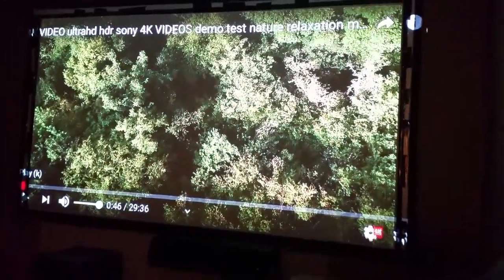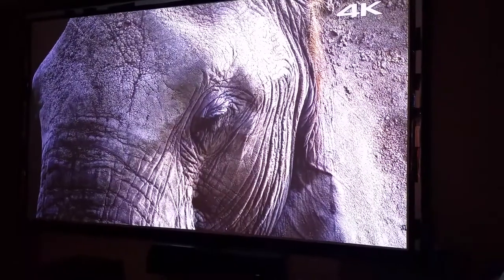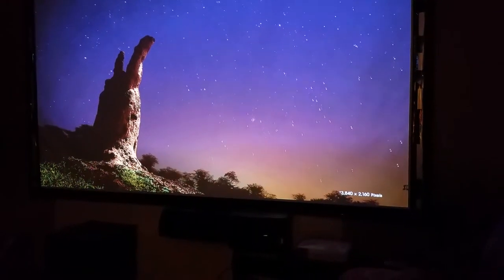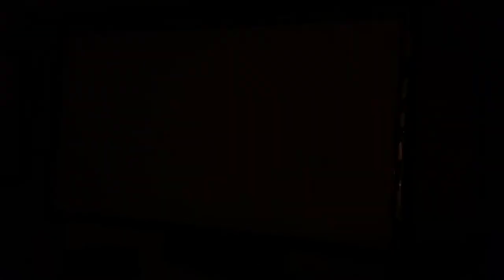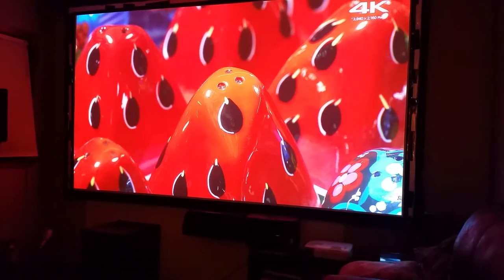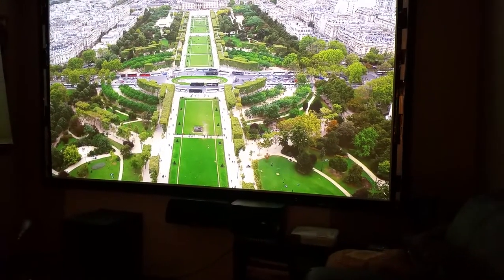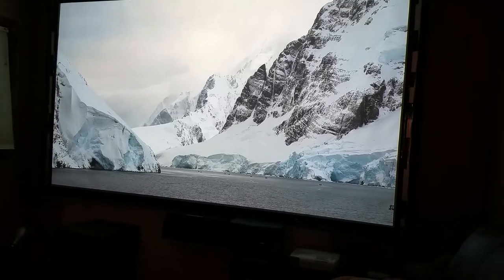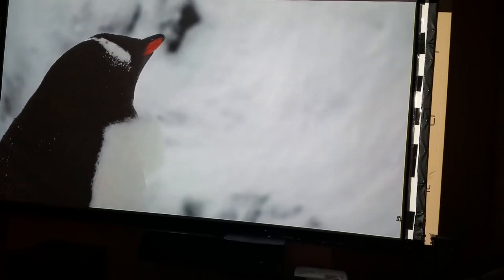S9+ 4k projector set up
Home theater on 4K S8+